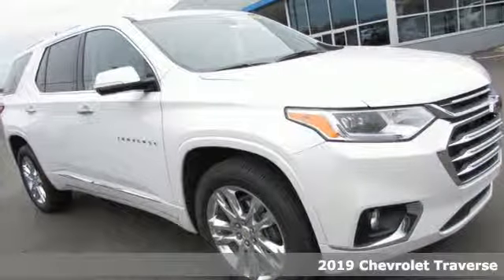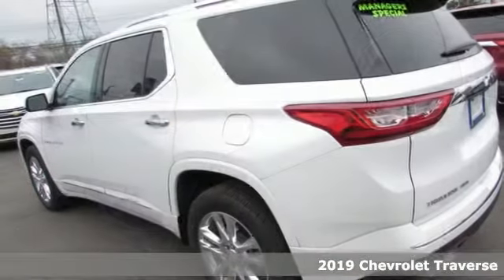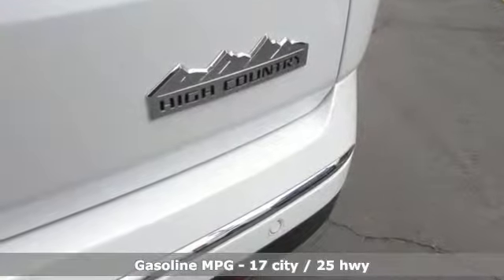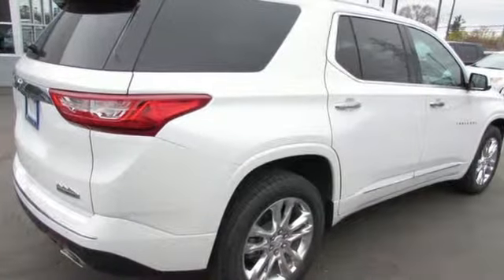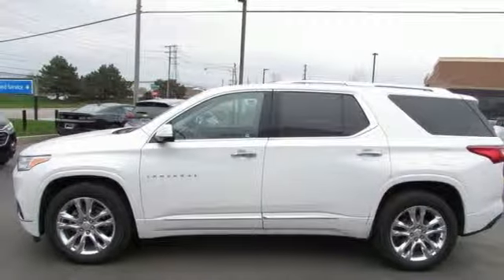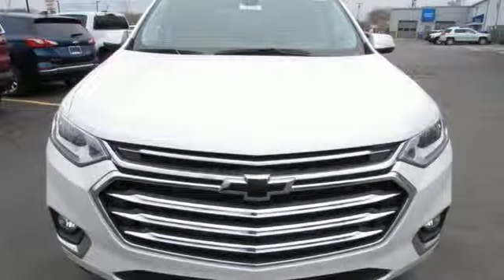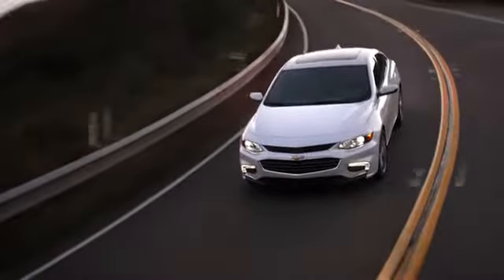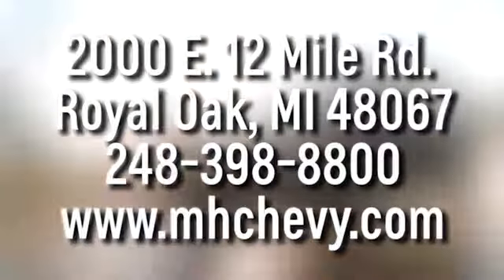New 2019 Chevrolet Traverse Royal Oak, Detroit, MI #92228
Year: 2019
Make: Chevrolet
Model: Traverse
Trim: High Country
Engine: 3.6L V6 SIDI VVT
Transmission: 9-Speed Automatic
Color: White
Interior: Jet Black/Loft Brown
Stock #: 92228
VIN: 1GNEVJKW9KJ131690
2019 Chevrolet Traverse High Country Iridescent Pearl Tricoat 4D Sport Utility 3.6L V6 SIDI VVT AWD 1st & 2nd Row All-Weather Floor Liner (LPO), 3rd Row All-Weather Floor Liner (LPO), Alloy wheels, Blind spot sensor: Lane Change Alert with Side Blind Zone Alert warning, Brake assist, Cargo Package (LPO), Cruise Control, Distance pacing cruise control: Adaptive Cruise Control - Advanced, Electronic Stability Control, Floor Liner Package (LPO), Heated steering wheel, Integrated Cargo Liner (LPO), Navigation System, Power Liftgate, Power moonroof: Dual SkyScape, Retractable Cargo Shade, Vertical Cargo Net (LPO). 17/25 City/Highway MPG

Address:
2000 E 12 Mile Rd